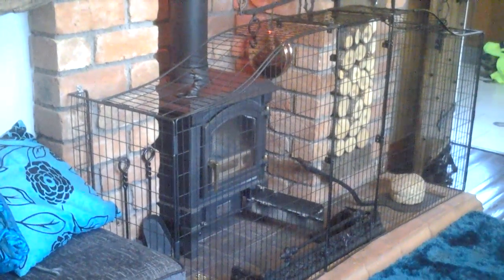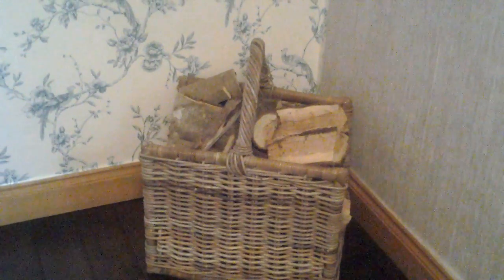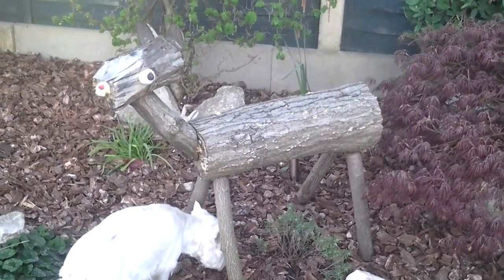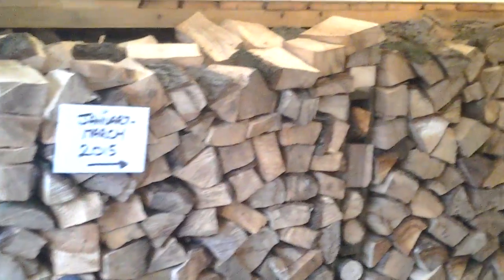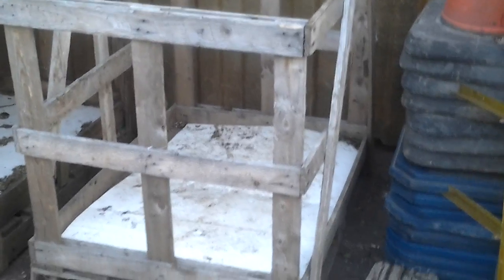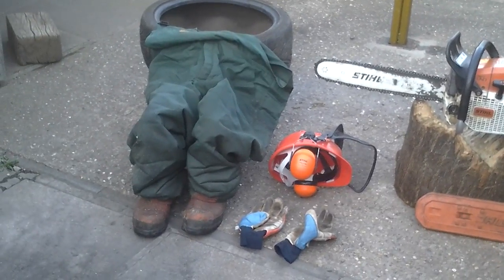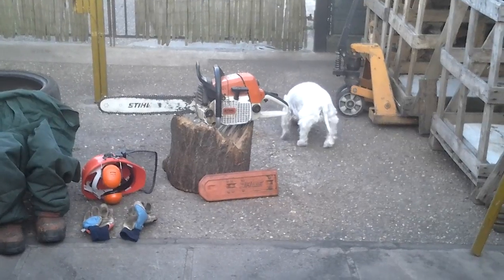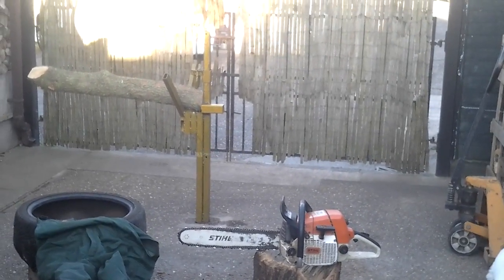LoggingAndStorage Log Burning:- Storage, Cutting, Splitting, (1)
This is how I operate my log burner with a incite of what it's all about, with short in depth videos to follow.